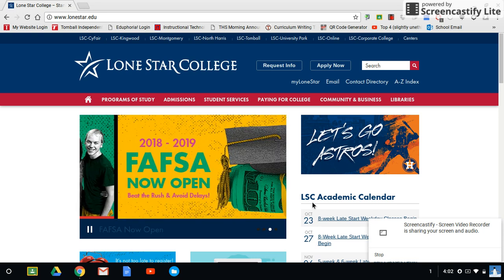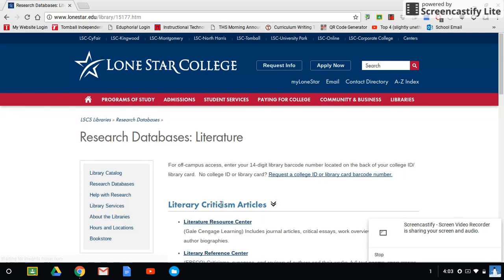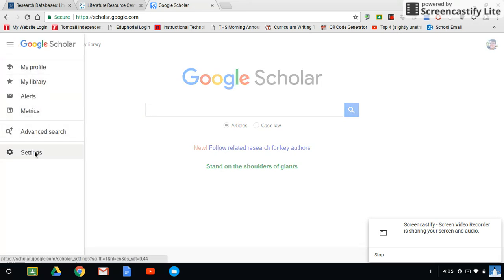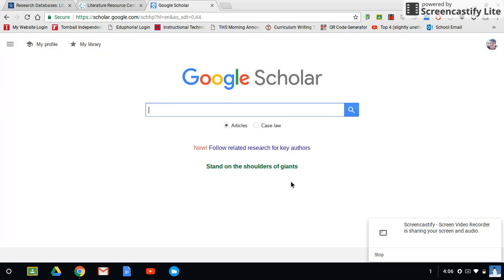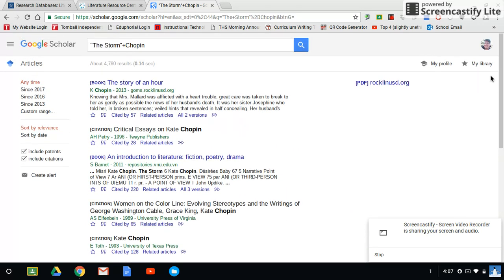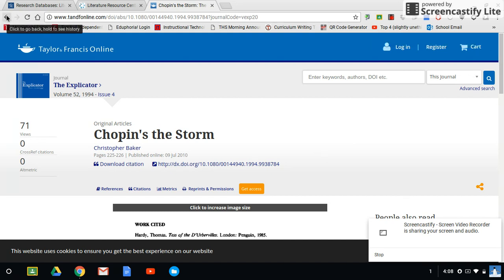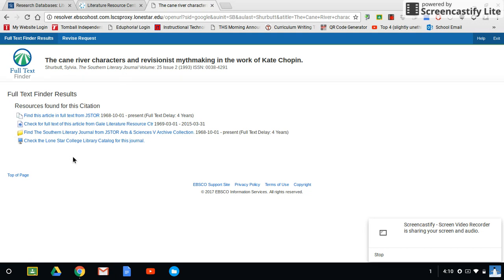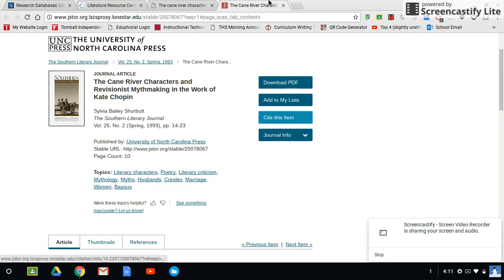Accessing Google Scholar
Here's a video to help you access Google Scholar. Watch this after you watch my video on Accessing Lone Star's Databases.